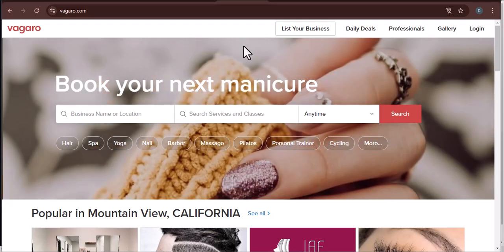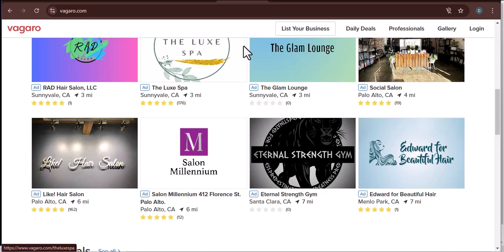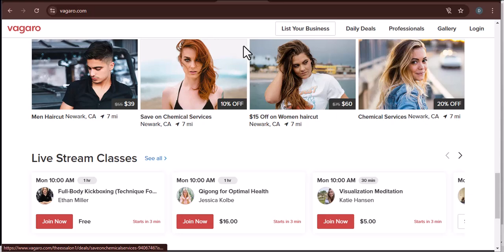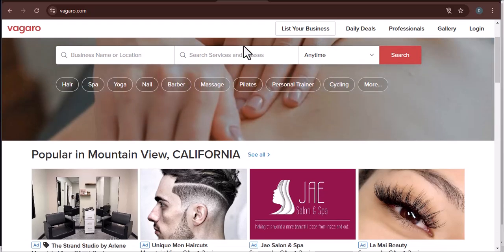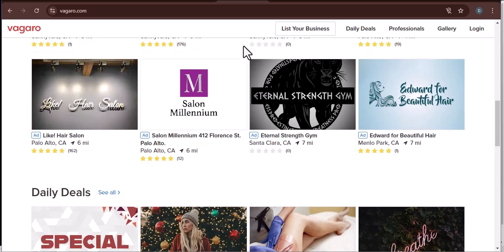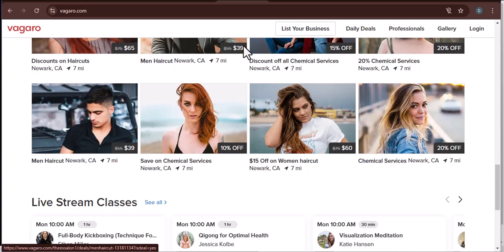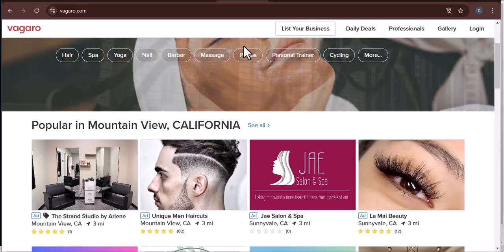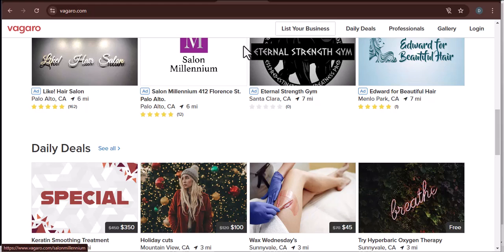How to transfer clients on vagaro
In this video, you will learn about How to transfer clients on vagaro

9 YouTube Channel Ideas to Help You Choose Your Own

✅IGNORE THIS
Related Search: